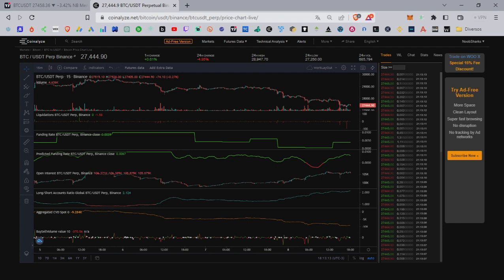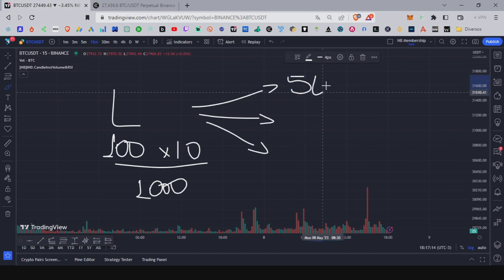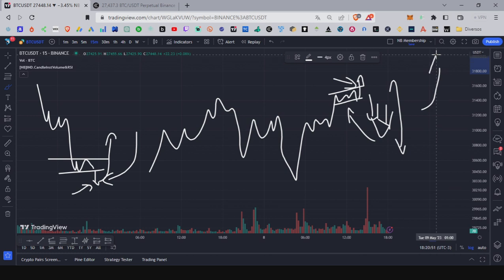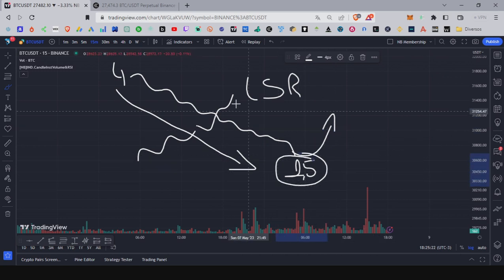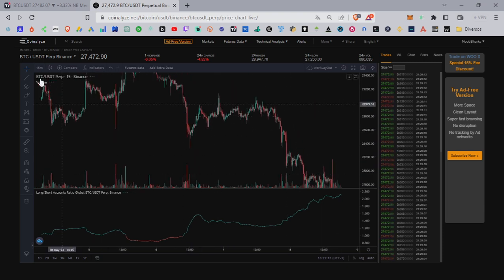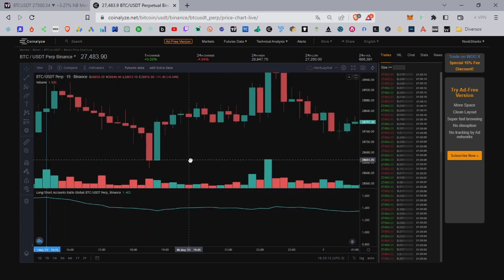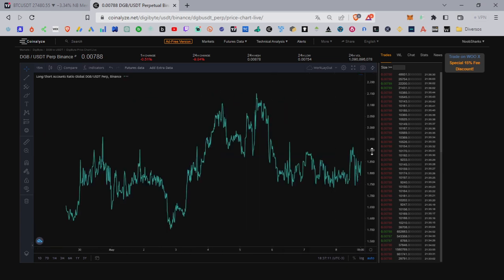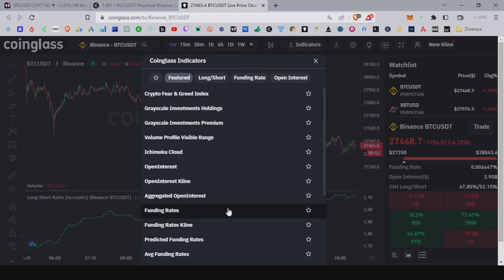LONG-SHORT RATIO MAXIMIZE YOUR GAINSFREE INDICATOR – IMPRESSIVE EDGE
Learn how to use the Long Short Ratio Indicator to gain an edge in trading! This powerful tool can provide valuable insights into market sentiment and potential price movements. In this video, we'll cover everything you need to know about the Long Short Ratio Indicator, including how to interpret it and how to use it in your trading strategies. Don't miss out on this essential trading tool - watch now!